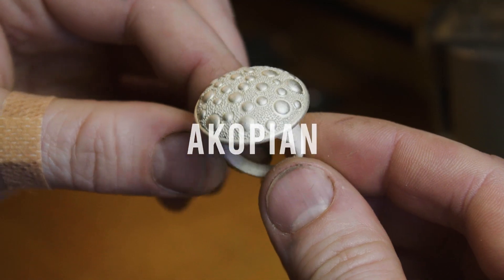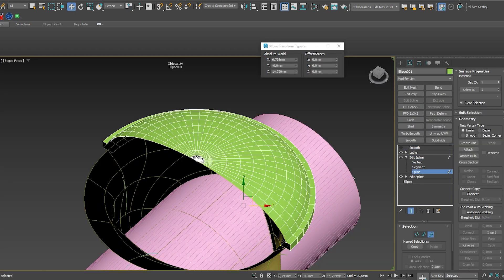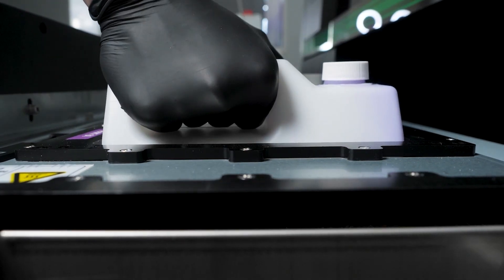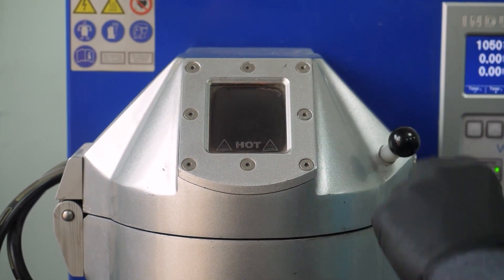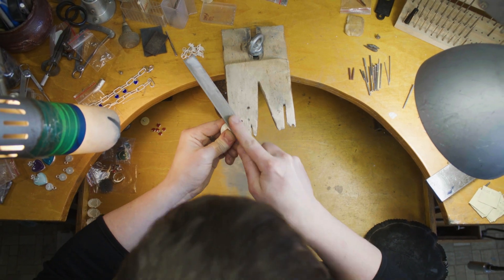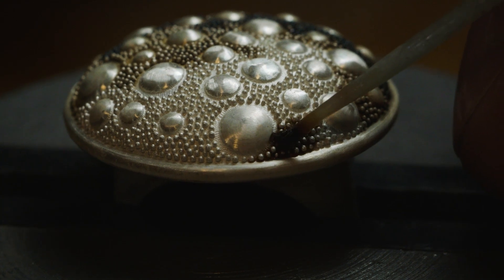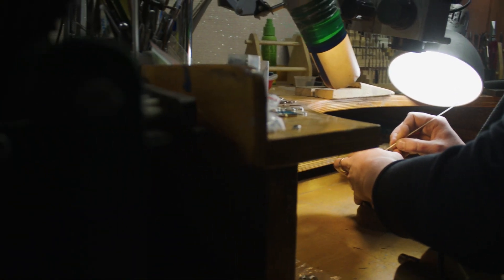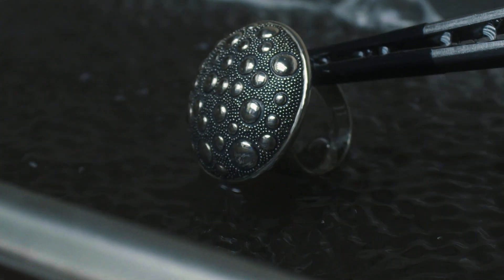Create a Silver Ring Using Artificial Intelligence | Making Jewelry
Hey guys, welcome back to another video on the Jewelertor Channel! Today, we're taking things up a notch by using artificial intelligence to create a stunning ring in the style of the iconic Japanese artist, Yayoi Kusama.

But we're not stopping there! We're taking you on a journey from the creation process to the final product. First, we run the prompt through Midjourney and choose the best option for our design. Then, we use 3D modeling to create the ring, which only takes 4 hours!

Next up, we print the ring using a wax 3D printer, and it's ready for the next step. After removing the support material, we cast the wax model into a beautiful silver ring. But the work isn't over yet. Our skilled jeweler removes any traces of the 3D printing and casting process before applying a special solution to darken the silver. Finally, the ring is polished and washed in an ultrasonic bath to give it that perfect finish.

Audio:
Artlist.com